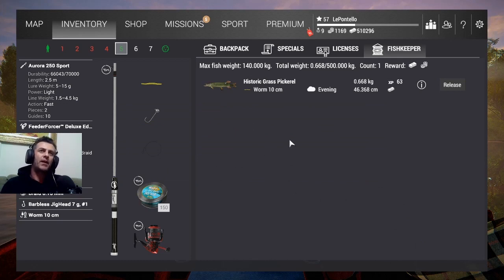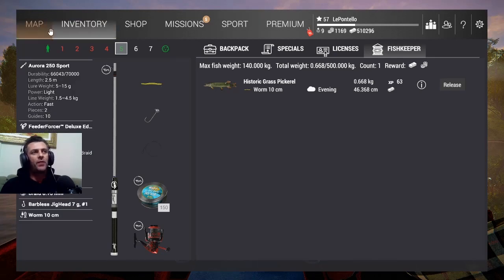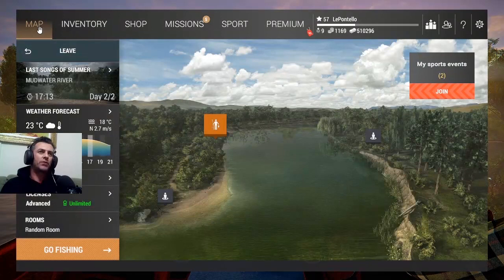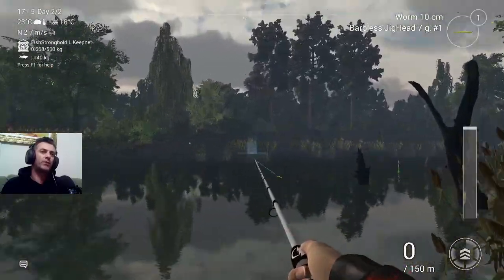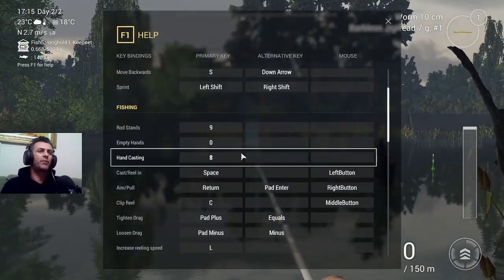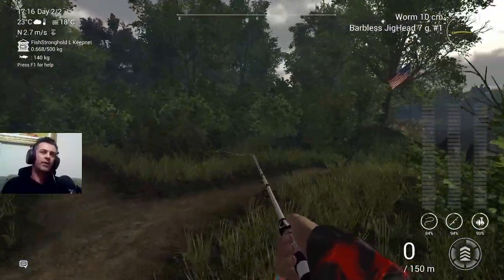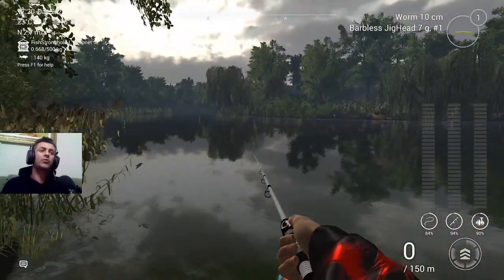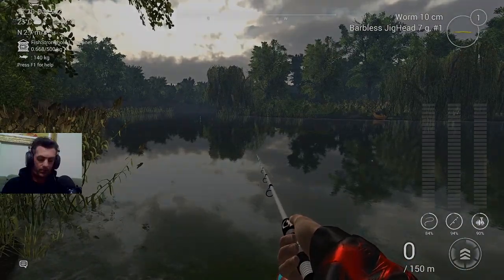FISHING PLANET :: HISTORIC GRASS PICKEREL / ESOX VERMICULATUS HISTÓRICO - MUDWATER - MISSOURI ::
Seja membro deste canal e ajude:
:: DOAÇÃO - SE PUDER AJUDAR ::
:: COMUNIDADES LEPONTELLO ::
Sejam Bem Vindos !!!